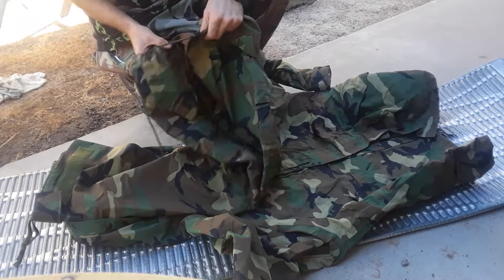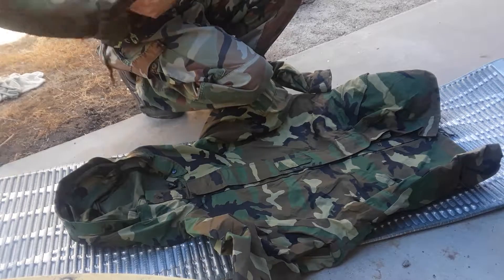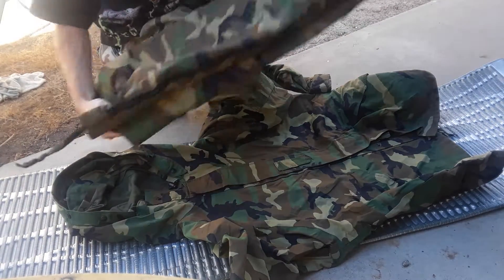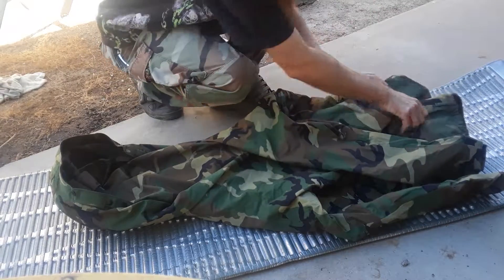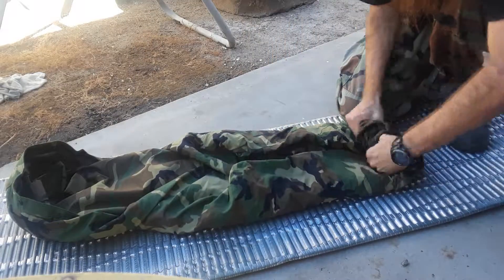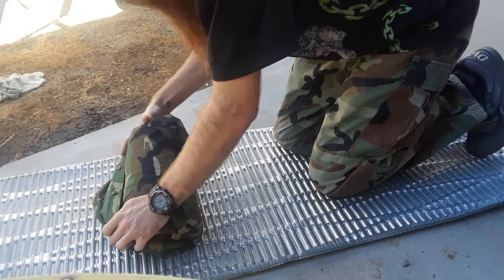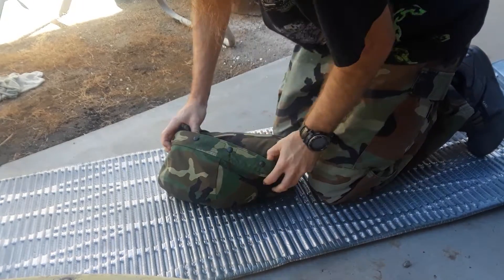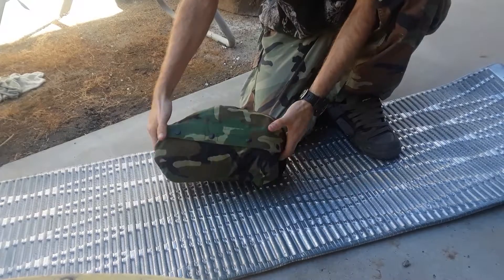U.S cold weather outer shell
Camping cold weather gear bug out army gear rolling for storage